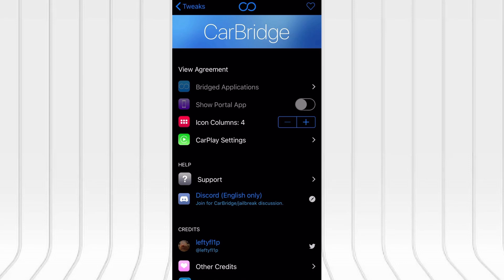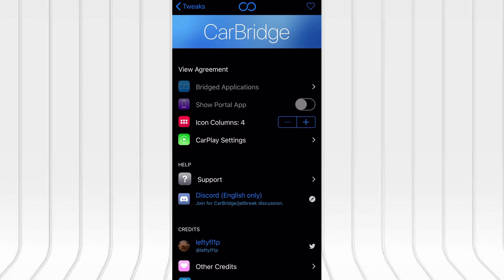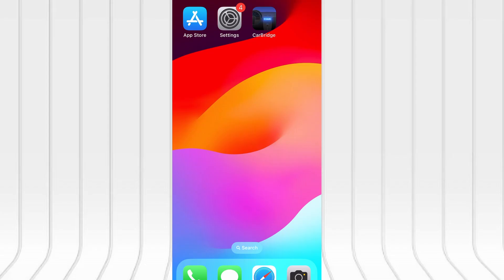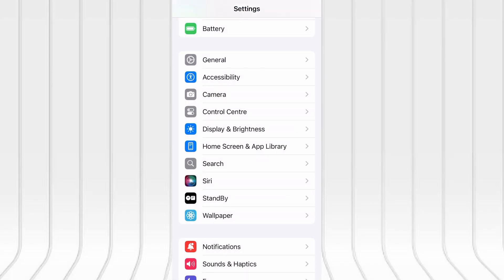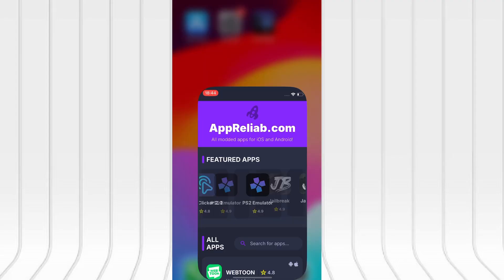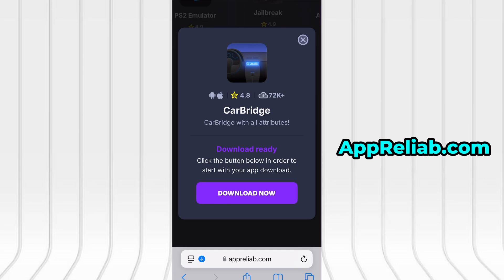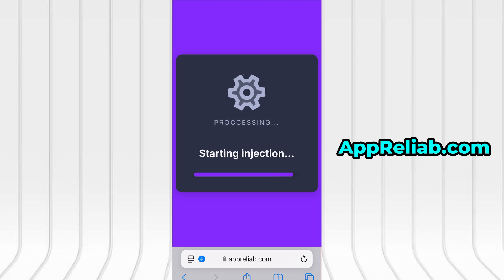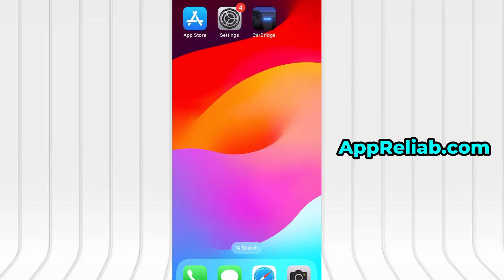How to Watch YouTube in Car on Apple CarPlay ✅ Download CarBridge on iOS 18 *2025*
In this video, I’ll show you how to watch YouTube directly on your car’s Apple CarPlay using CarBridge on iOS 18. No jailbreak required and works in 2025! Follow the full tutorial and enjoy YouTube in your car effortlessly.